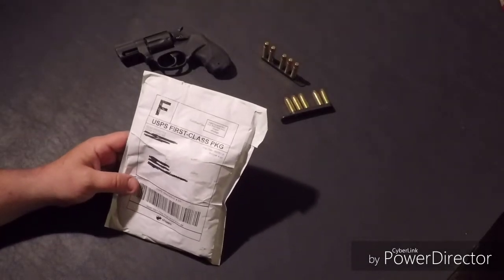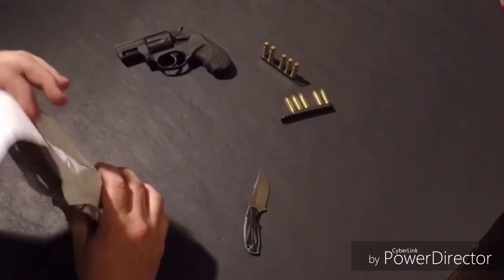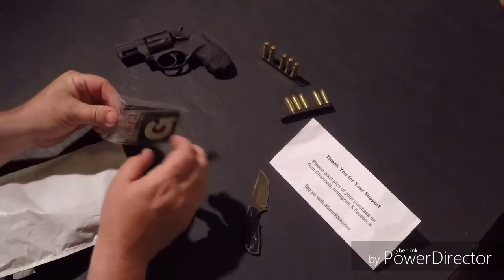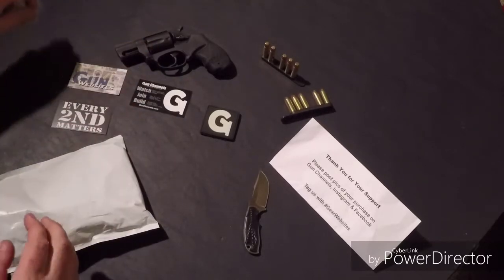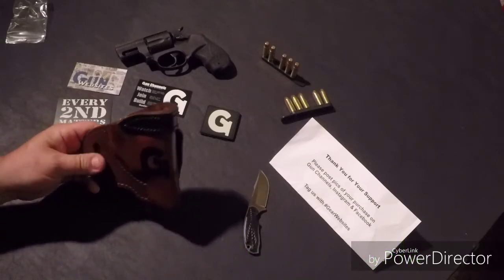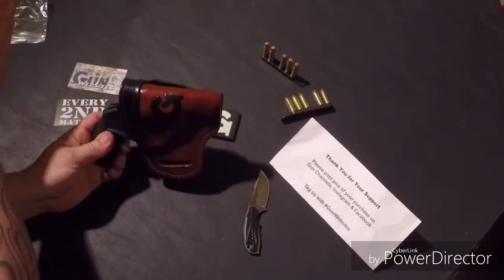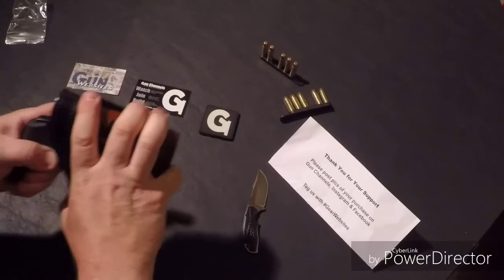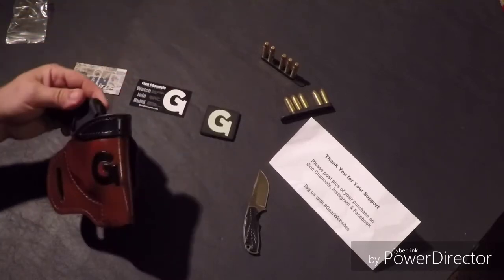MAIL CALL!!! Gun Channels custom leather holster for my Taurus model 85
This is a handmade one of a kind custom leather holster. Made by Mike "Ozzy". I bought it from G webs on 24/7 Gunshow.com. The attention to detail and craftsmanship is Impeccable.

Gun Channels @Roosted films